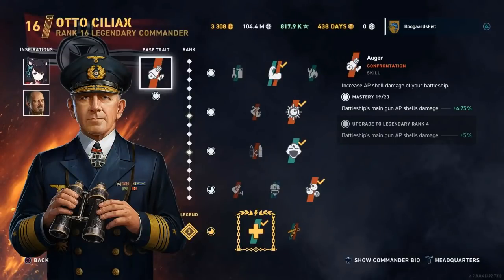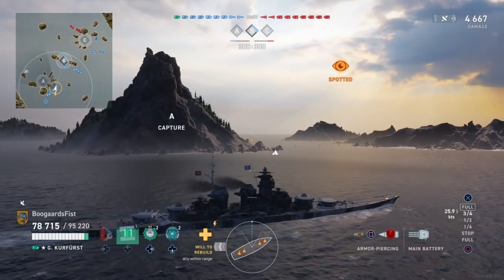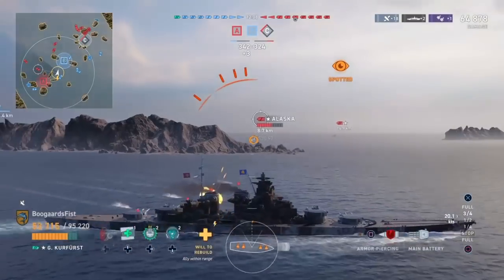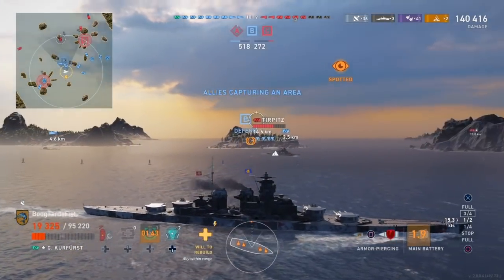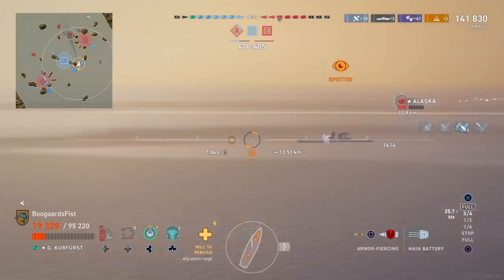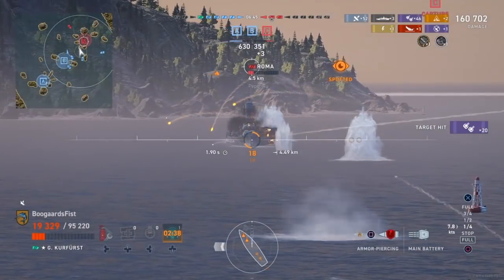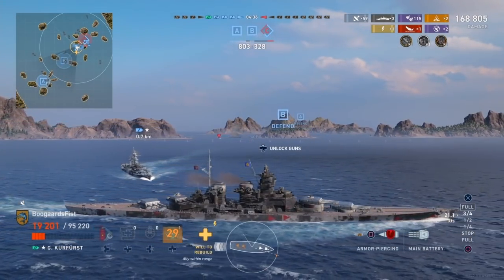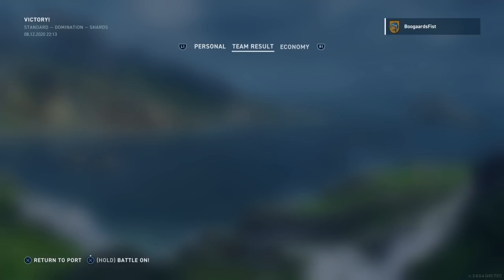Grosser Kurfurst When to Push Secondaries | World of Warships Legends PlayStation Xbox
Gameplay review of the German Battleship Grosser Kurfurst in World of Warships Legends (WoWs Legends) available on PlayStation and XBox. When to push into secondary range in the Großer Kurfürst with build guide.